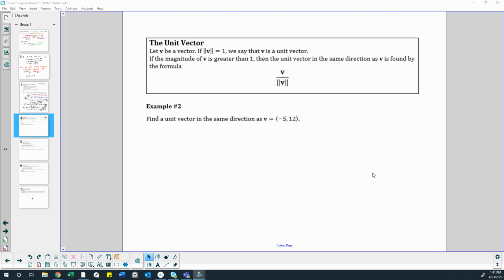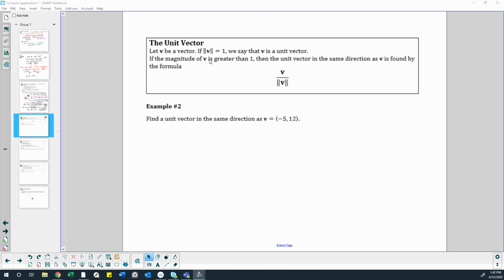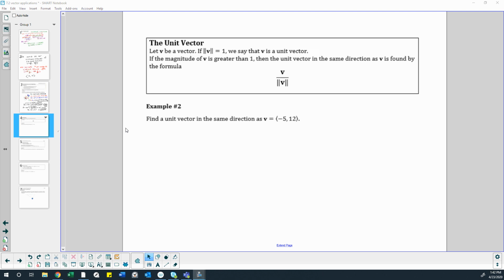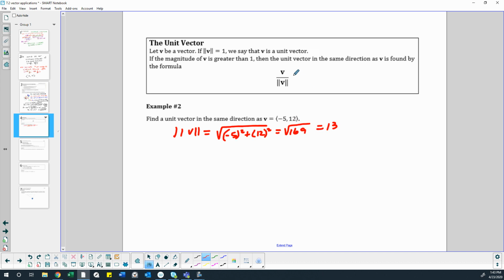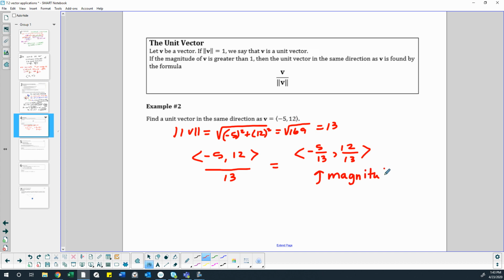Math 1060 SLCC 7.2 video 2